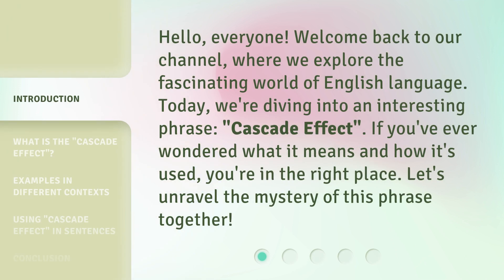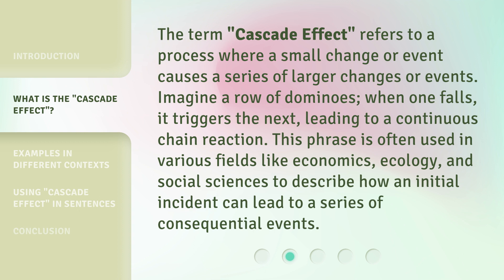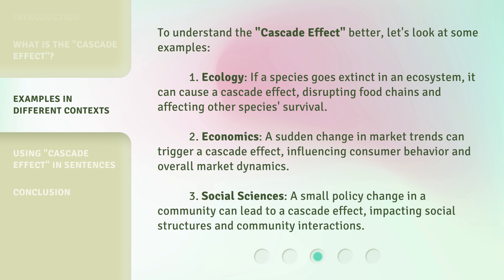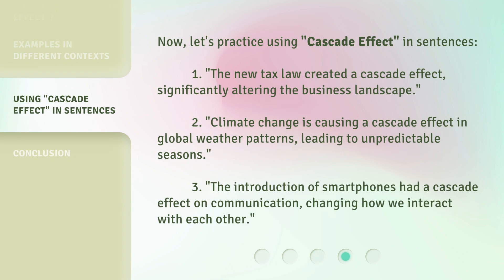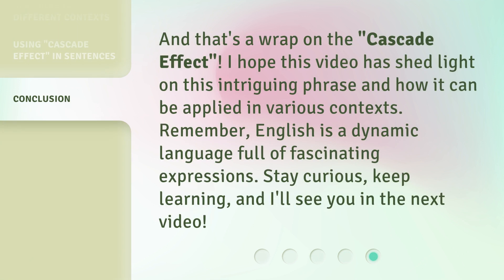Understanding the "Cascade Effect" in English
Cracking the Code: Understanding the Cascade Effect in English • Unravel the mystery behind the Cascade Effect and revolutionize your English language skills. Dive deep into this fascinating linguistic phenomenon that impacts fluency and comprehension. Join us as we explore its origins, manifestations, and strategies to master it, empowering you to communicate with confidence and clarity. Don't miss out on this eye-opening journey!

00:00 • Introduction - Understanding the "Cascade Effect" in English
00:31 • What is the "Cascade Effect"?
01:02 • Examples in Different Contexts
01:44 • Using "Cascade Effect" in Sentences